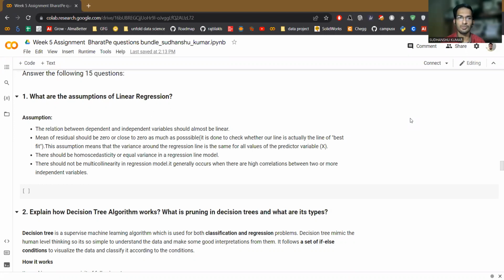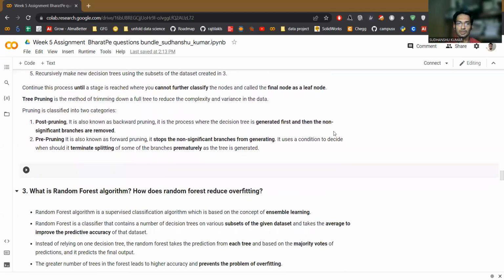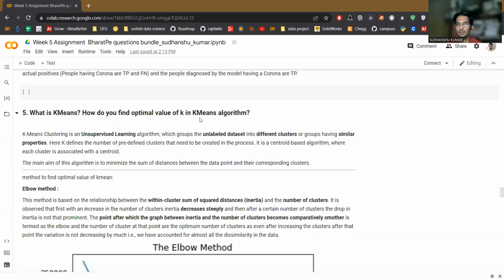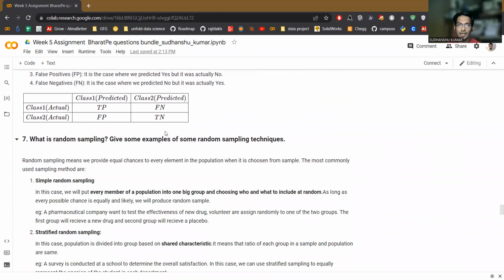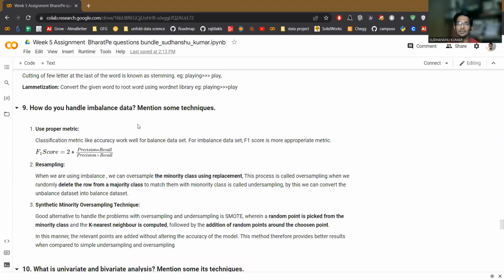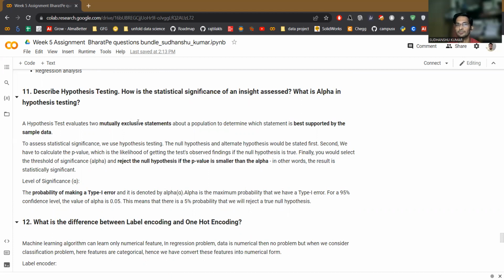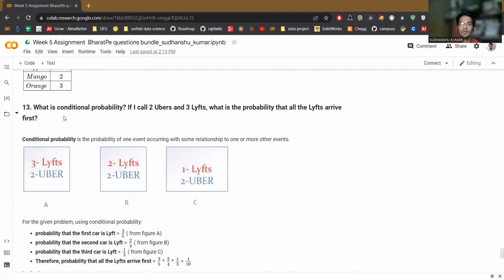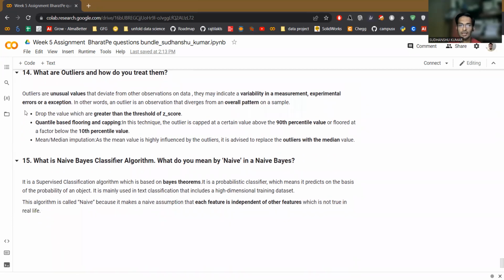sudhanshu kumar prox22 -3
Almax-22-03